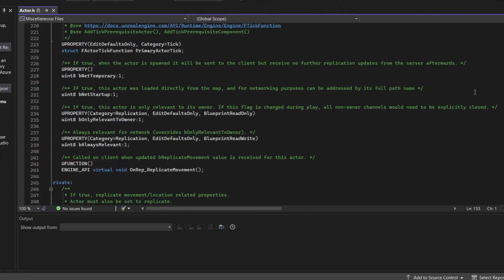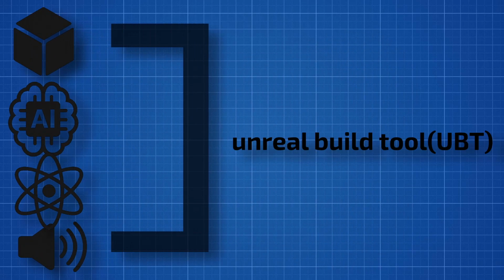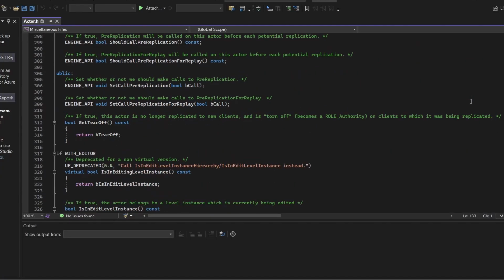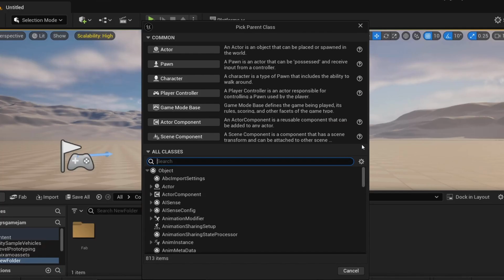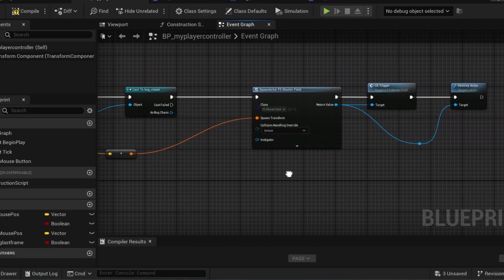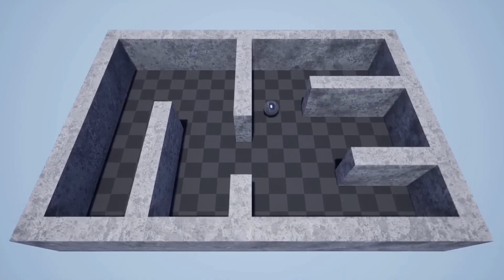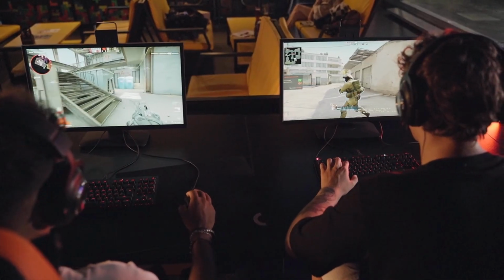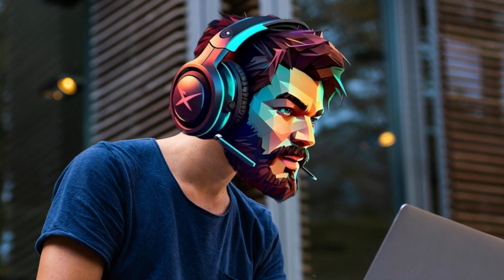How Unreal Engine 5 Works (Under The Hood)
Want to know how Unreal Engine Works? Today we will be diving into how exactly unreal engine works under the hood. We will be going over how unreal engine is structured and the core concepts it follows like Reflection. This video is especially helpful for beginners who are just starting out. Hope you like it!

Timestamps:
00:00 Intro
00:34 What is a Game Engine?
1:06 Basic Architecture of Unreal
1:41 How Unreal's Code is Structured
1:55 Reflection
2:26 Custom Reflection System
2:51 Build
3:10 Why Abstraction is Crucial